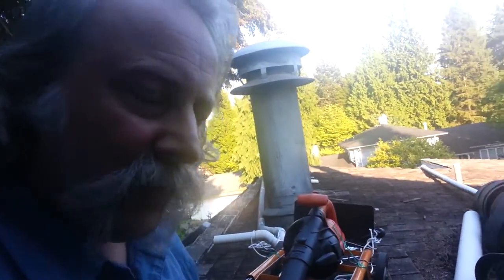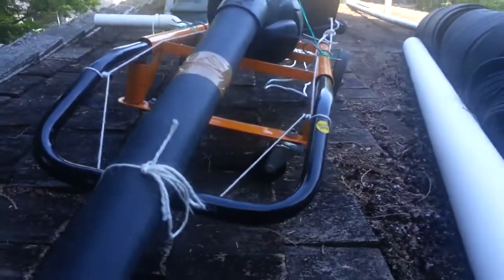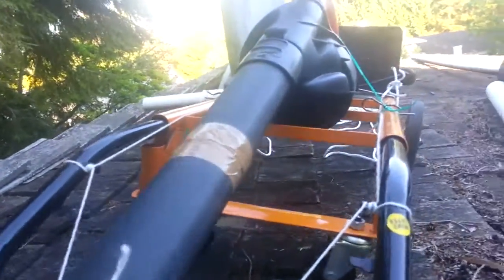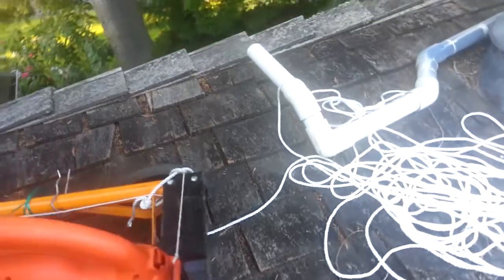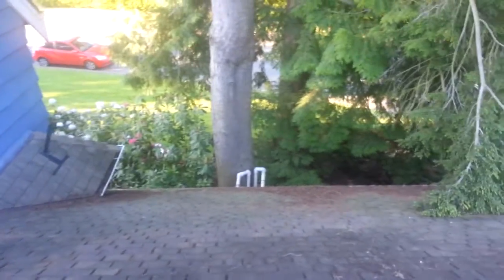Up on the Roof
Necessity is the mother of invention, madness is the father, and a basement full of bits and bobs is the midwife.

When work needs doing and danger calls a true man looks for a way out, often involving bodging together a bunch of stuff in a half arsed way and hoping for the best.

After Hours by  buukwerm / Mr. Logistix